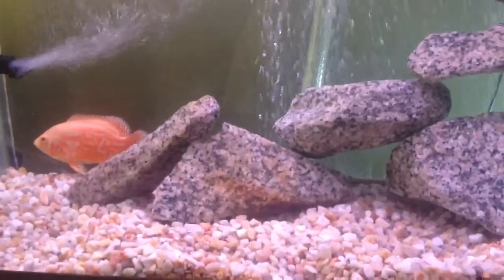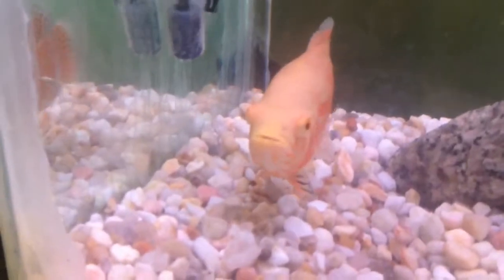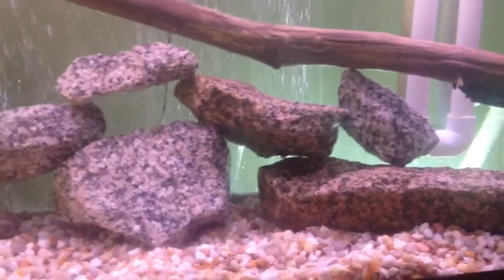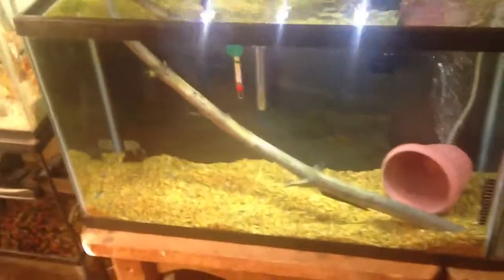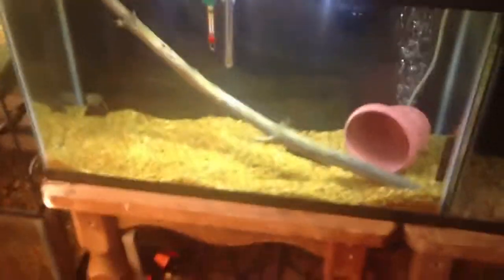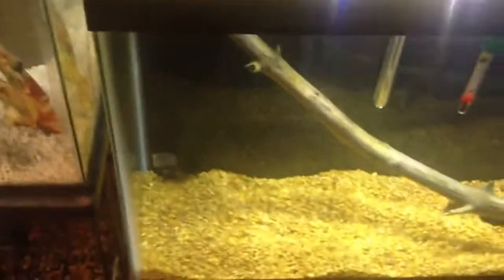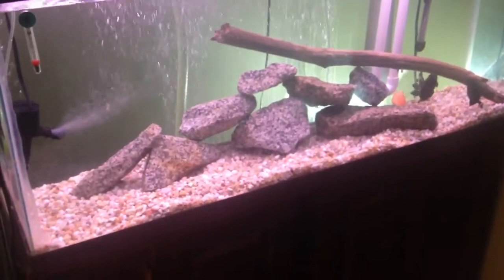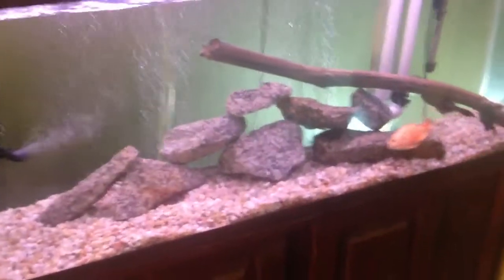Fishroom update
Come join us in the chat